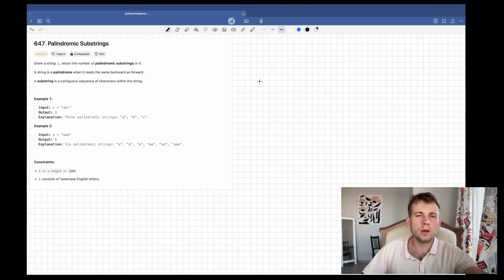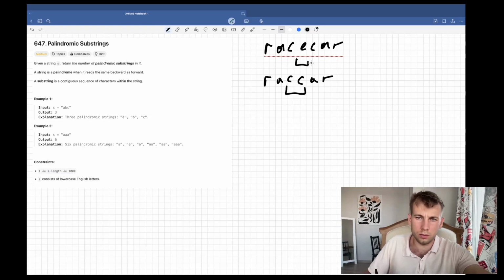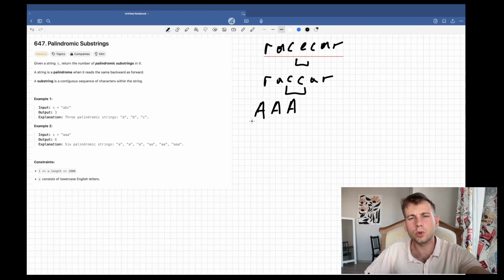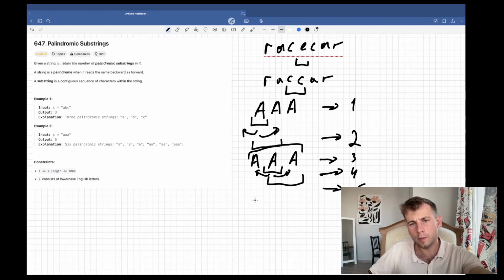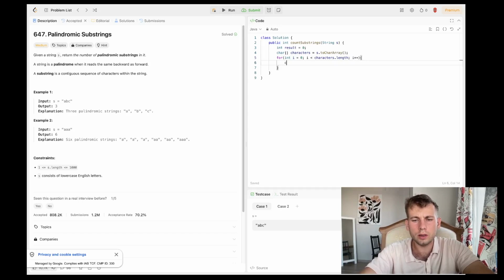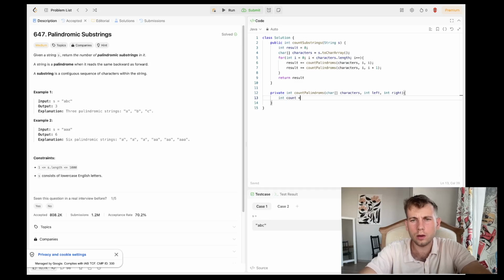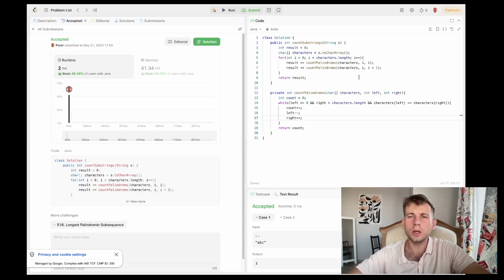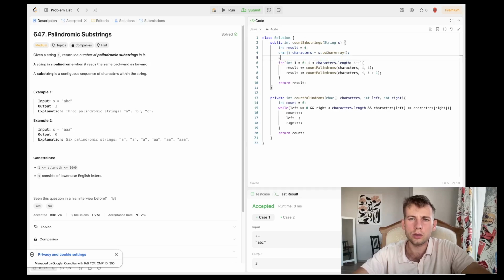LeetCode 647 - Palindromic Substrings Explained